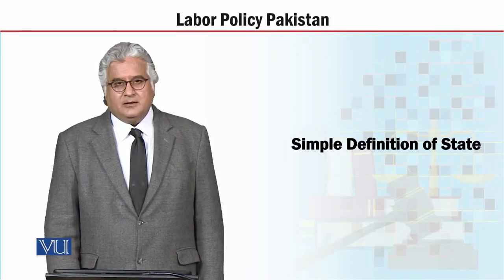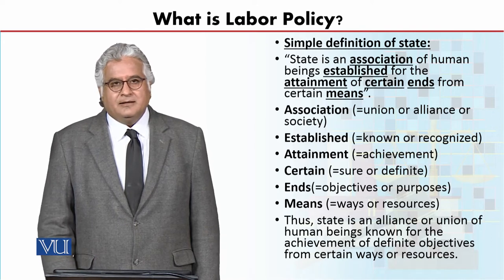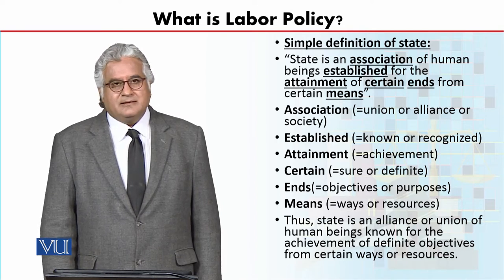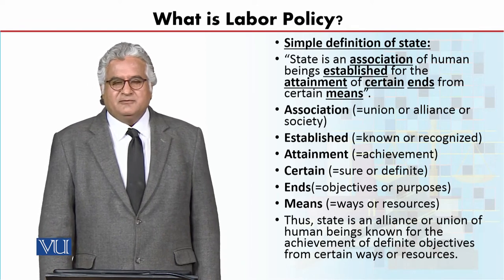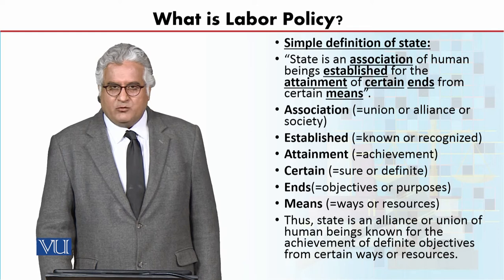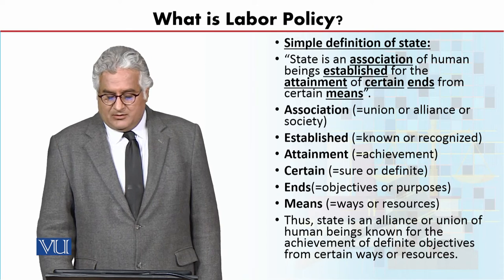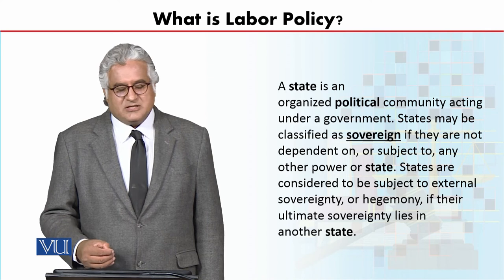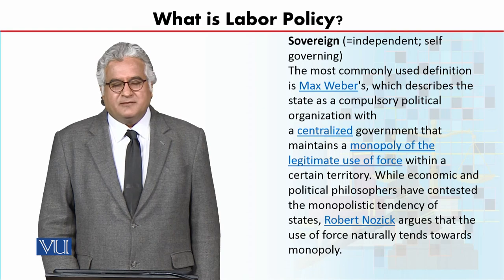MGT723_Topic005 | Labor Policy